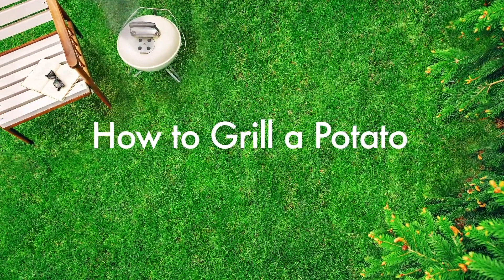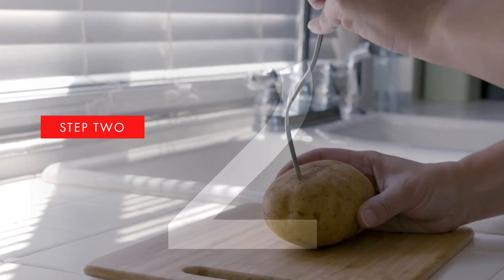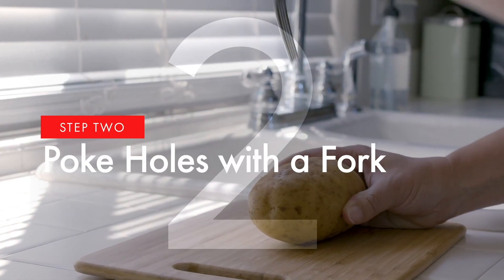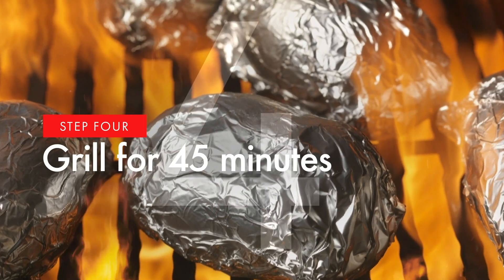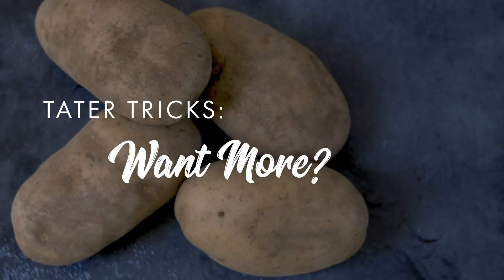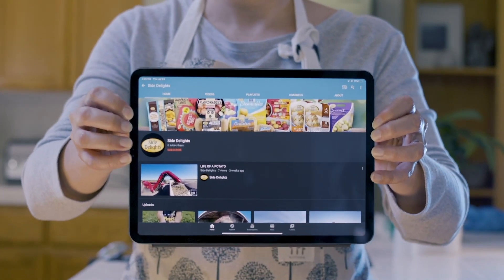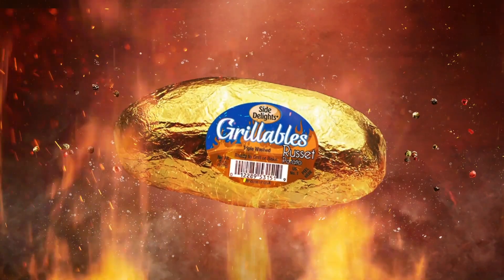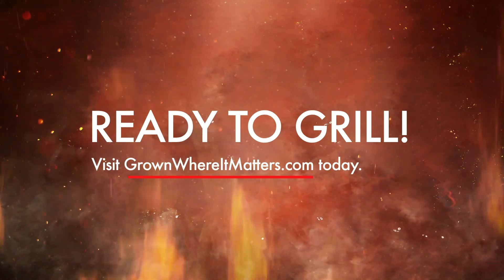How to Grill a Potato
Learn the best way to grill a potato to perfection. Lather the potato in oil and spices and give it a few pokes with the fork. Set over a medium flame and cook for 45–60 minutes. Side Delights® Grillables™ make it even easier: They’re prewashed and already wrapped in foil! Just put them on the grill over a medium flame for about an hour.